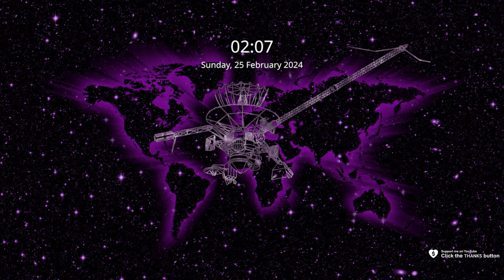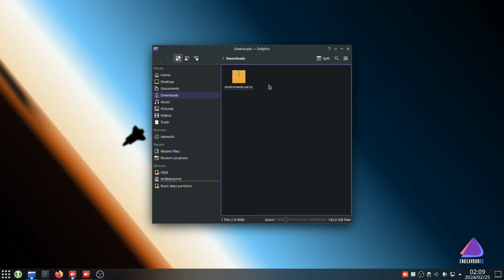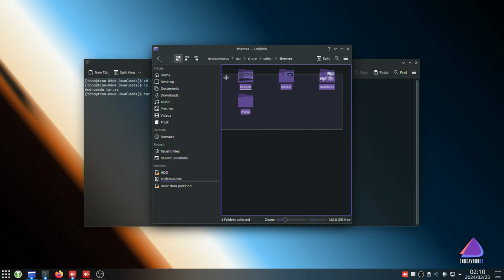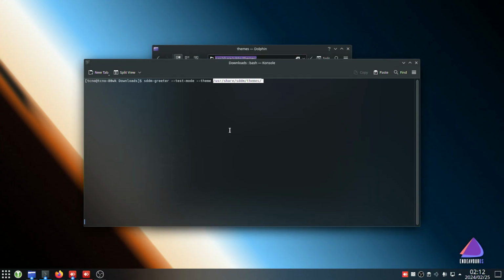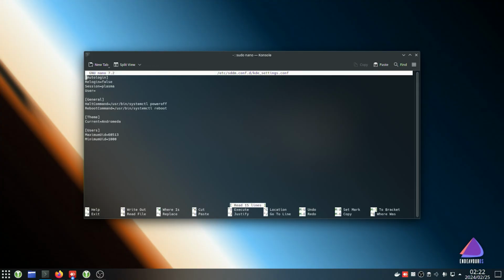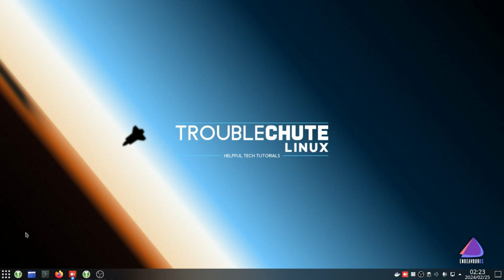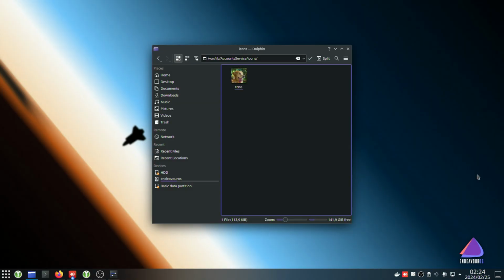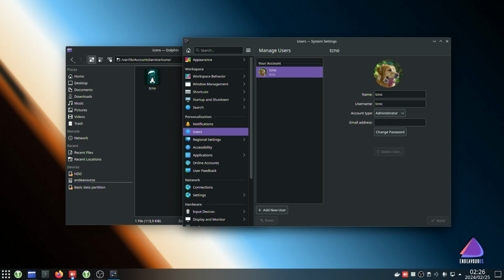Theme your Lockscreen! SDDM Theme Guide | Everything you know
You can make your system look a LOT better by changing a few themes. The first you see every time you start your system: The lock screen. SDDM is a popular lockscreen, and in this video I'll show you the many ways to change the theme and get it looking great!

Commands:
/usr/share/sddm/themes/
sudo nano /usr/lib/sddm/sddm.conf.d/default.conf
systemctl restart sddm

Preview: sddm-greeter --test-mode --theme

Icon location: /var/lib/AccountService/icons/

Timestamps:
0:00 - Intro/Explanation
0:15 - Find a SDDM Theme
0:30 - Extract Theme
1:30 - Preview theme
2:02 - Option 1: Activate theme in Settings
2:15 - Option 2: Activate theme in config
3:00 - Set an avatar